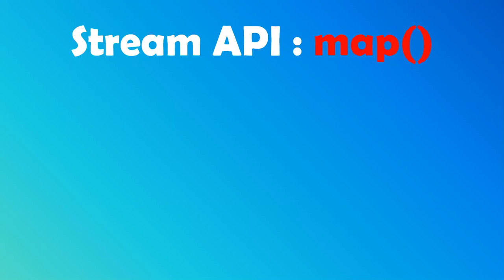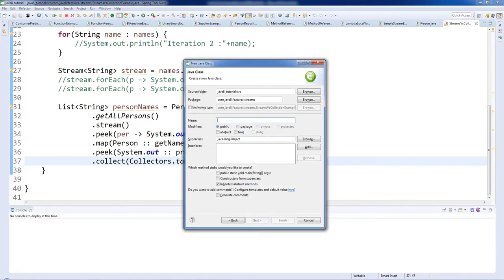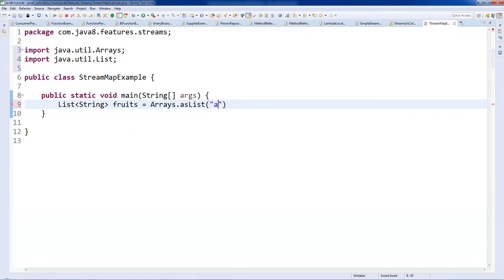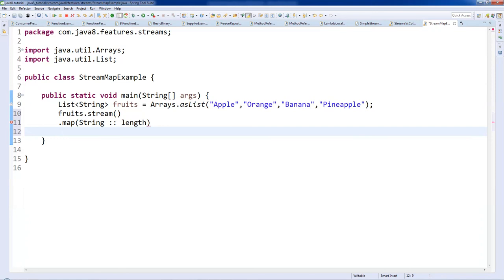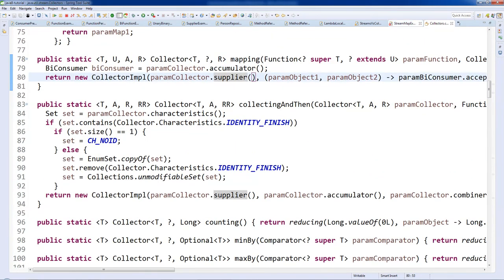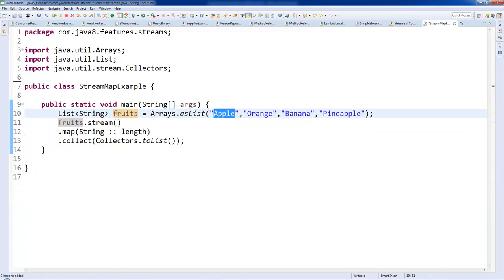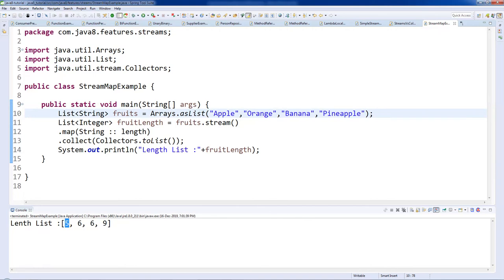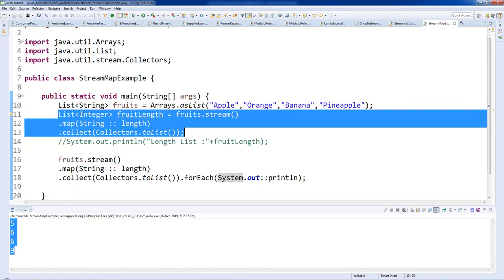31 Streams Map Example Part 1